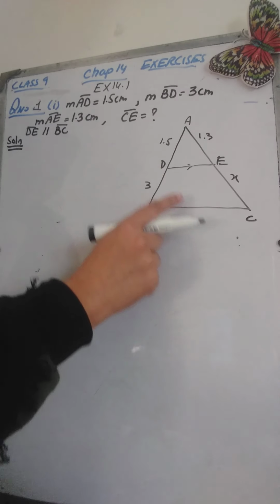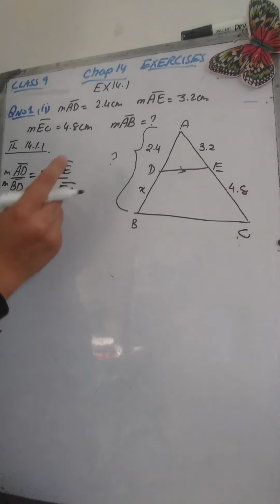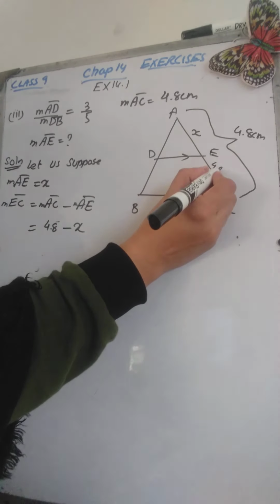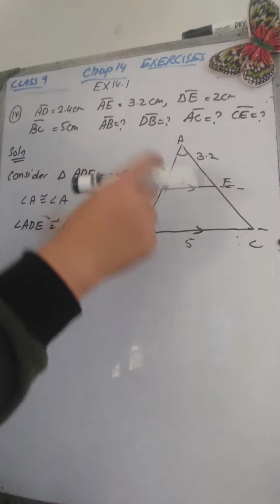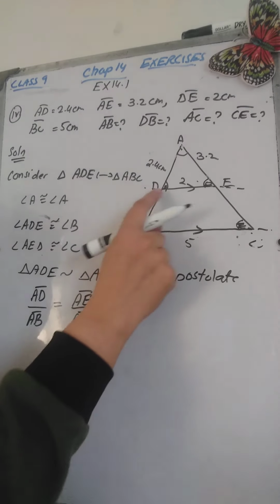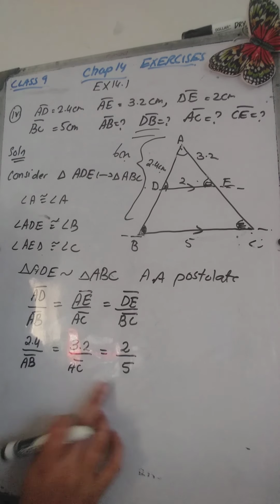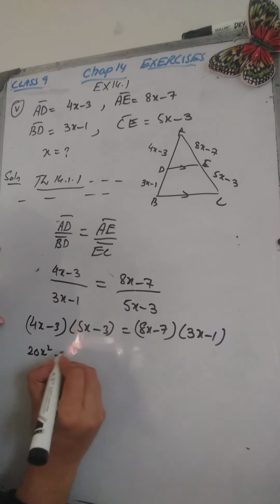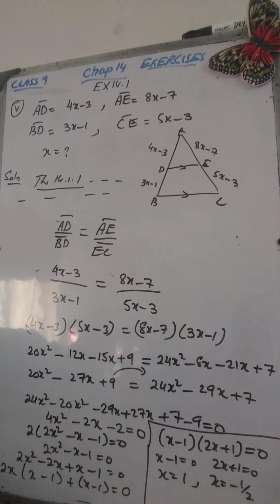class 9chap 14